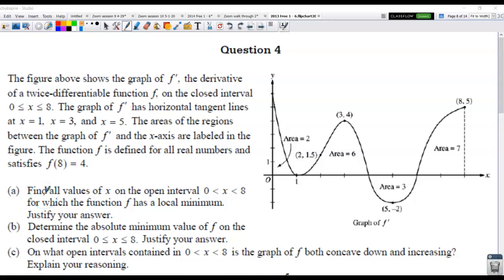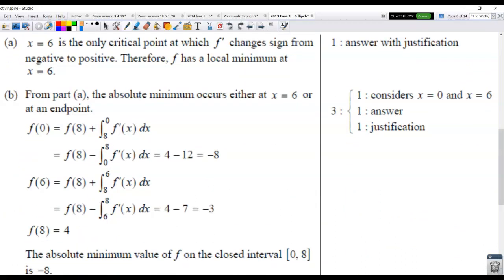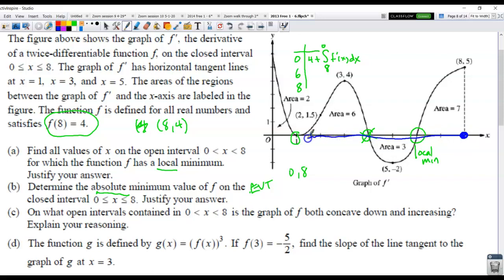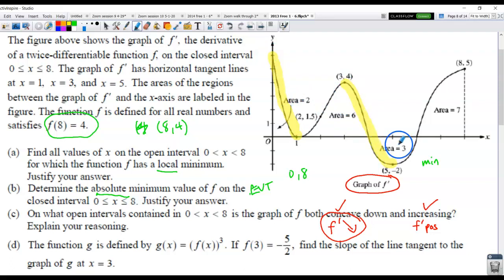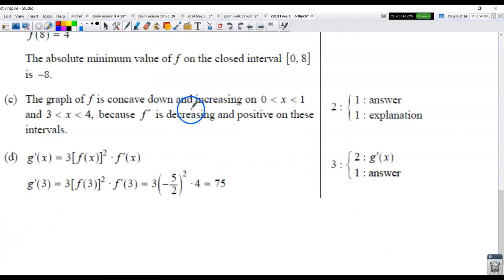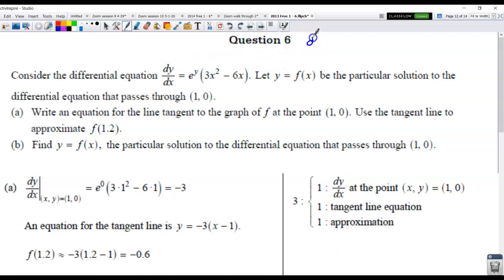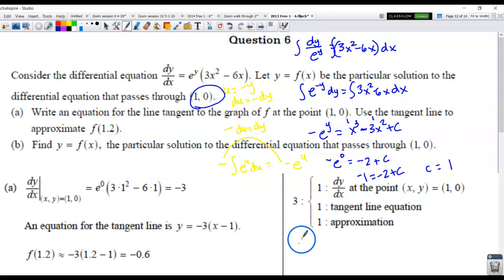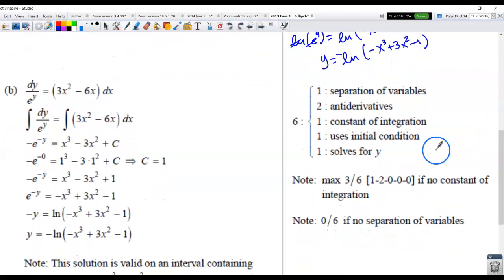2013 Free 4 & 6